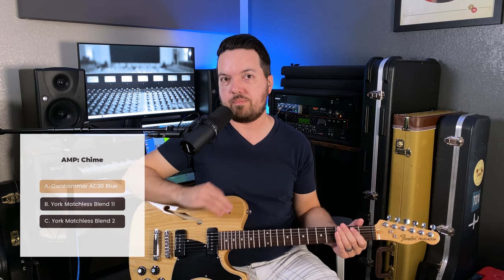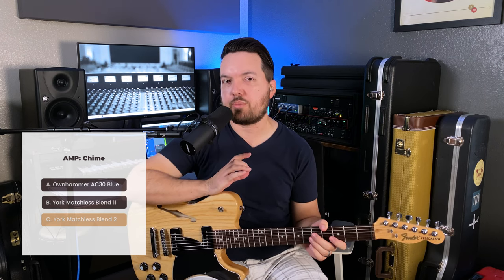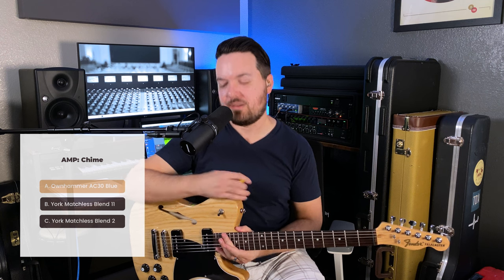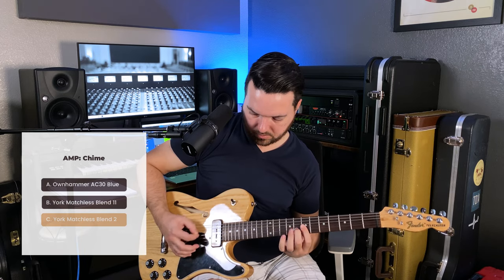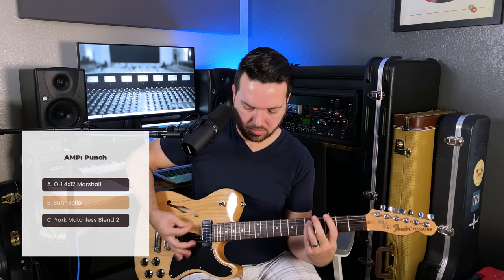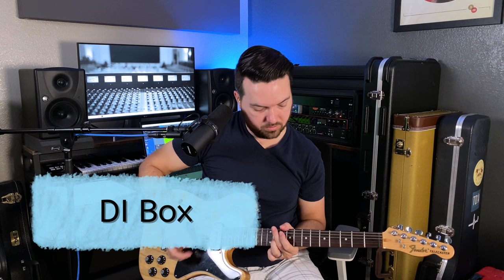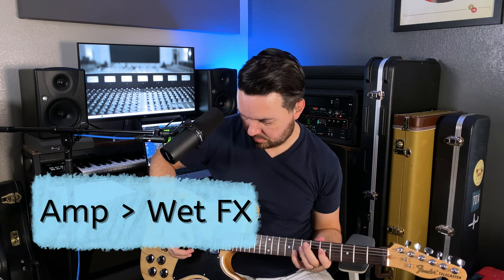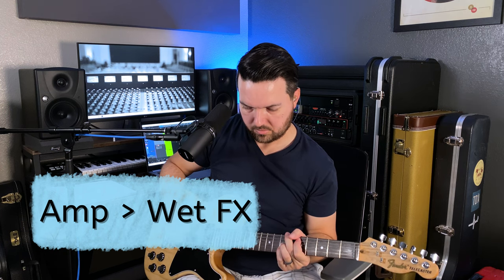Strymon Iridium | The Most-Asked Questions | IRs, DI Boxes, and Wet FX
It seems like every week I see a new Iridium user (or any other amp modeler, really) asking the same questions online: do I need to buy some third party cabinet IRs? Is it okay to use a regular DI box or do I need one of these new line isolator units from Walrus or Pinstripe? Do you put your delays and reverbs before the Iridium or after it?

This video is an attempt to dig into some of that, particularly the IR question, which I haven't really explored too much before now.

Some signal chain notes that I didn't really go into in the video:
- Guitar is a Fender JA-90 Telecaster
- The drives I'm using here are the Paul Cochrane Timmy (always on) and the Mojo Hand Rook (for the more overdriven parts).
- The delay and reverb in the first part of the video are a Source Audio Nemesis and Neunaber Immerse. The ending where I dig into Wet FX order, is a Strymon El Capistan and blueSky (I wanted to use something not attached to my board so I could switch the order around on the fly).
- Unless I say otherwise, I'm usually on the Chime amp into cab A.
- Except for the few minutes where I'm testing out a different DI box, most of the video is using the Walrus Canvas.

Unless I state otherwise in the video, everything I test out on here is stuff that I bought myself. There are no paid reviews on this channel and only a couple times have I ever had items sent to me for review. All opinions are my own!

Strymon Iridium
Walrus Canvas Line Isolator / DI
Radial ProDI

My guitar is a Fender JA-90

CHAPTERS:
00:00 Intro
00:58 Do I Need To Use Third Party IRs?
03:35 Chime Amp, Overdriven
10:54 Chime Amp, Clean
13:19 Round Amp, Briefly
14:26 Punch Amp, Briefly
16:00 Getting this York IR to Sound Better
17:13 Do I Need a Line Isolator?
19:56 Should Wet FX Go Before or After?